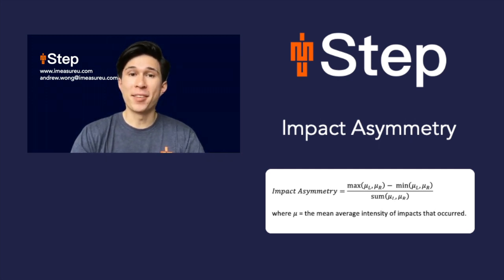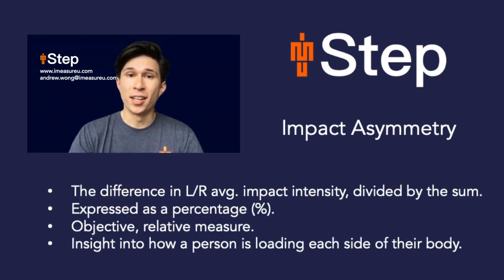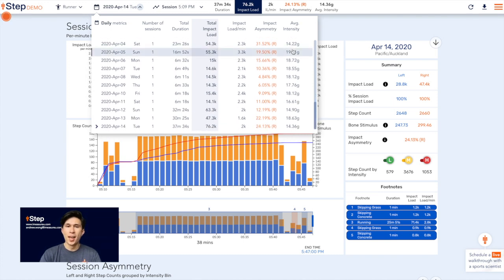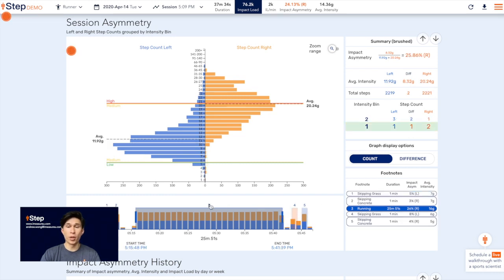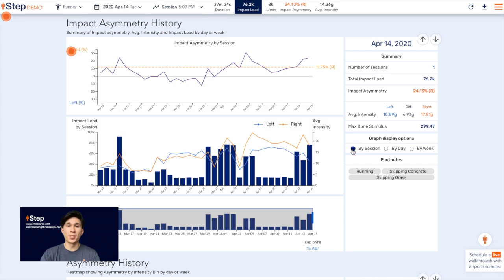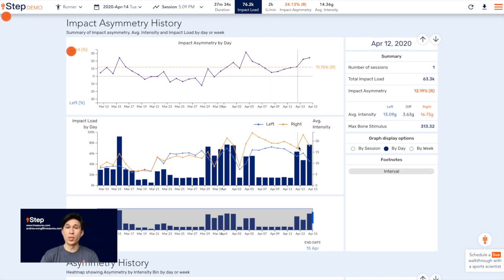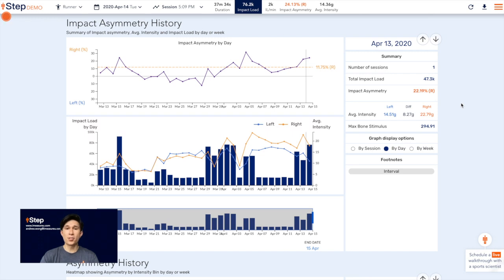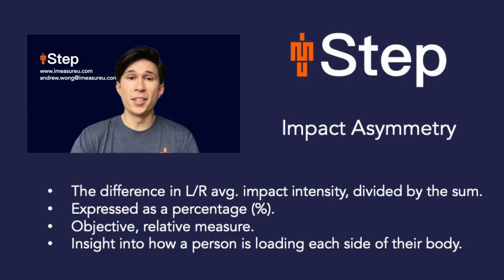Impact Asymmetry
During running based activities, both the left and right limbs experience a multitude of impacts of varying intensities.
Impact Asymmetry describes the between-limb difference in the average impact intensity measured at the lower limbs during an IMU Step session.
This metric, expressed as a percentage, is a relative numerical measure, describing how a person is loading one side of their body compared to the other, depending on the type of activity.

Impact Asymmetry is comparable over any time period, making it useful for:
- Baselining athletes.
- Tracking asymmetry longitudinally.
- Return-to-play monitoring.
- Identifying changes in movement quality.

To find out more about Impact Asymmetry and how you may be able to use it within your environment, read our Impact Asymmetry guide